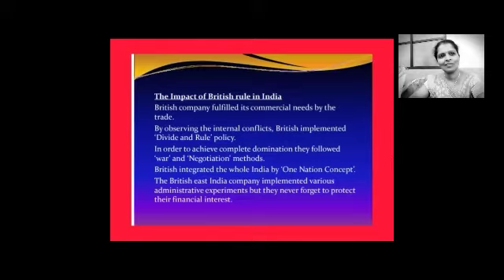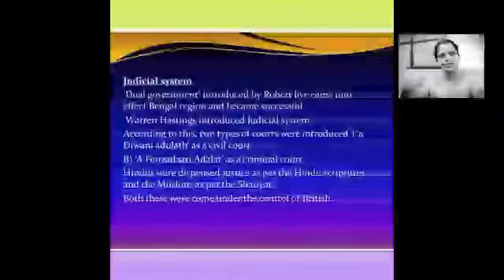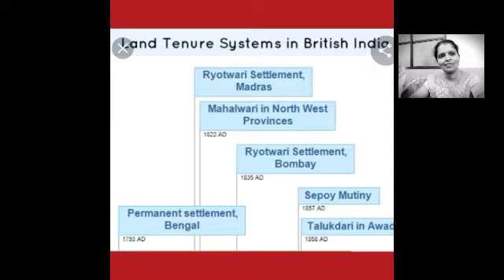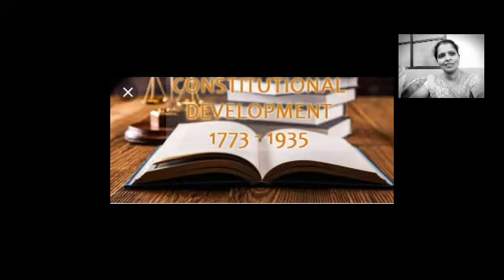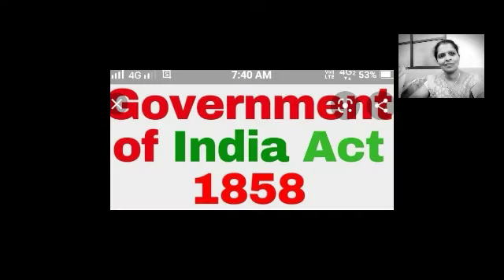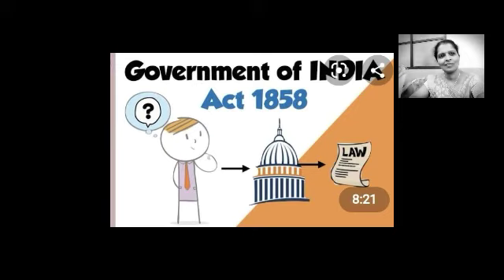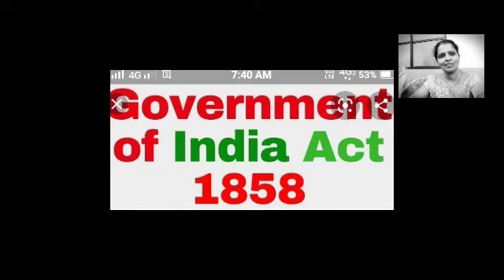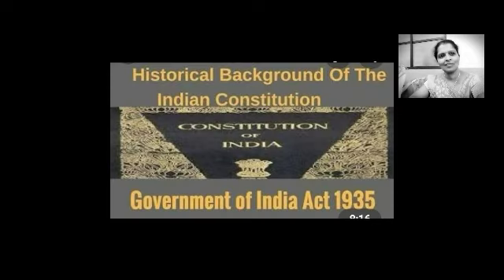Impact of British rule in India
10th Std social studies